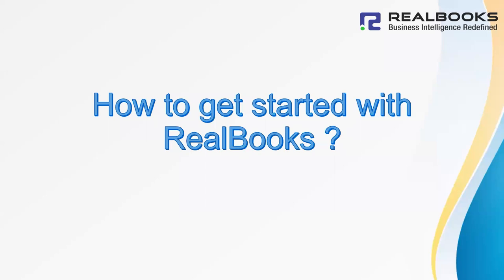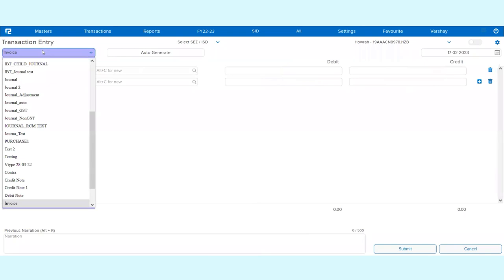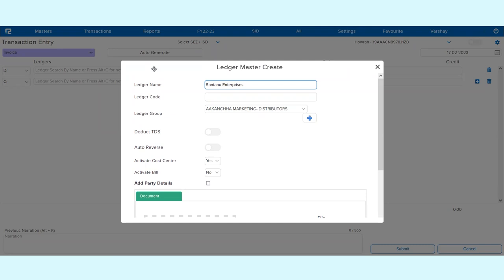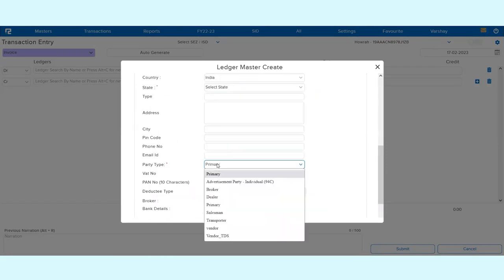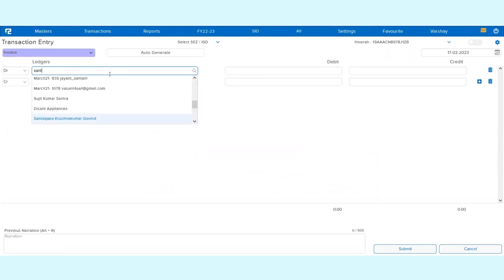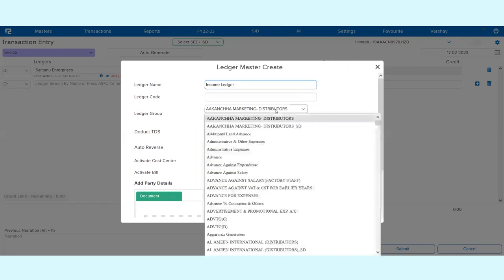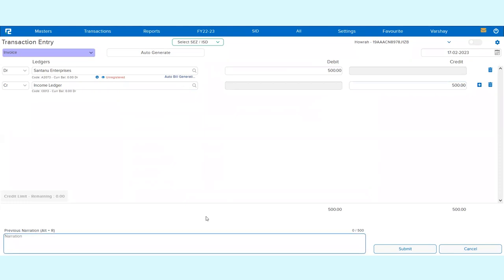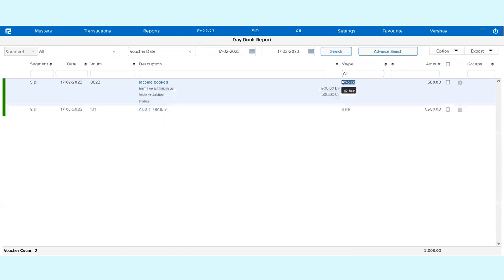Get started with RealBooks - RealBooks | Online Accounting Software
RealBooks is a cloud-based accounting-inventory-payroll software. It does not matter whether you are a small business or a Fortune 500 company – Our comprehensive feature list, combined with unique intelligence tools, will ensure higher business efficiency.